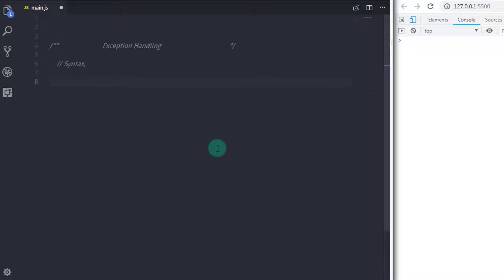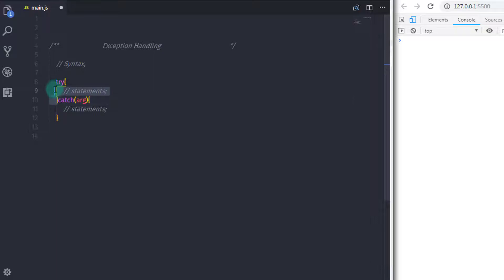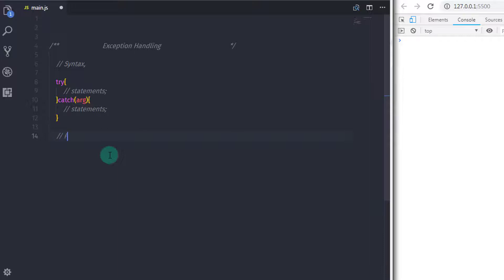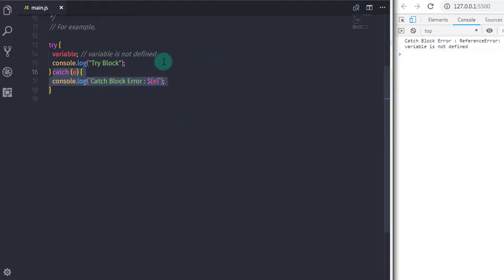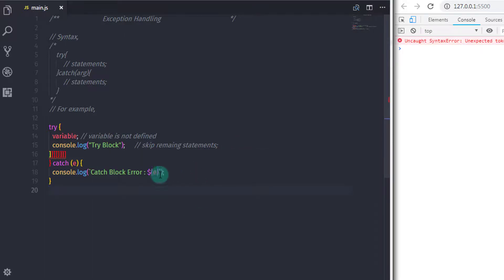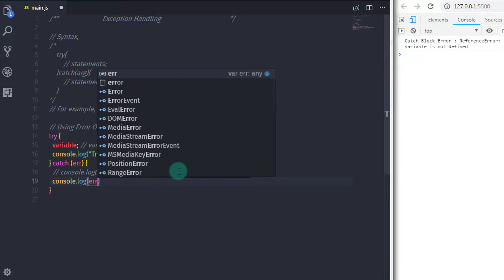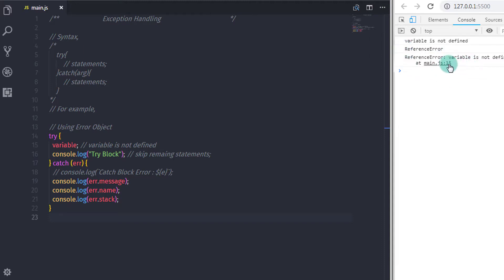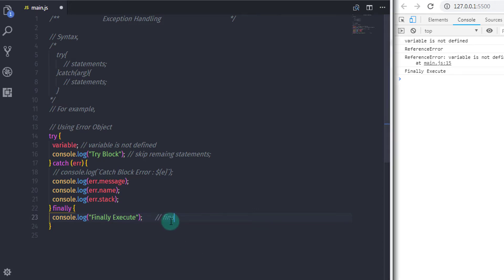Learn Try and Catch Finally Block - Advance JavaScript Tutorial Part - 55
How to Create Bootstrap Carousel (Slider) - Complete Guide